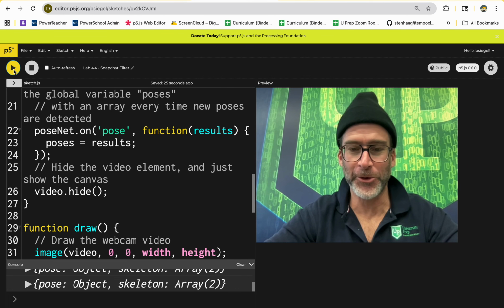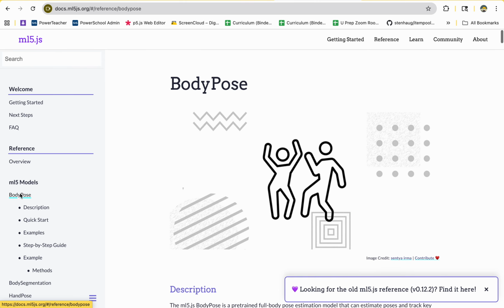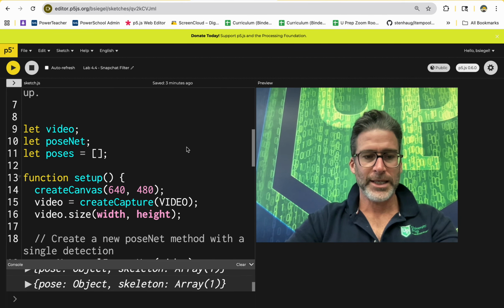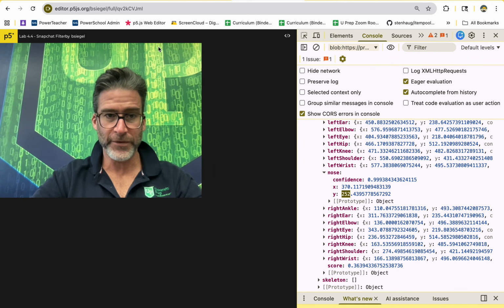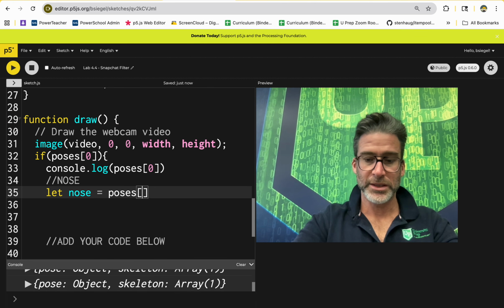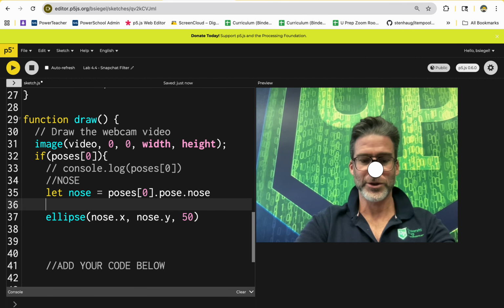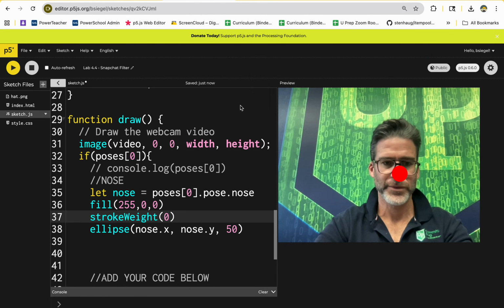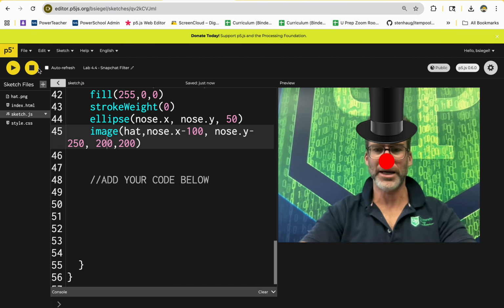Lab 4.4 - Snapchat Filter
Let's use ML5 to make out own snapchat filter!!!